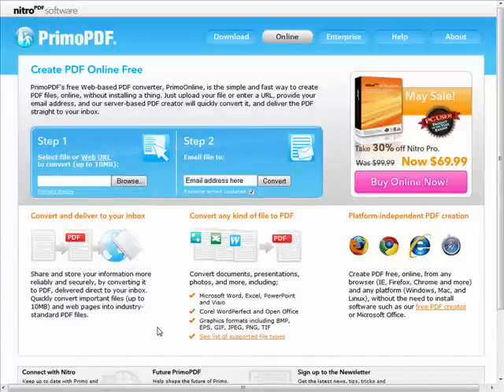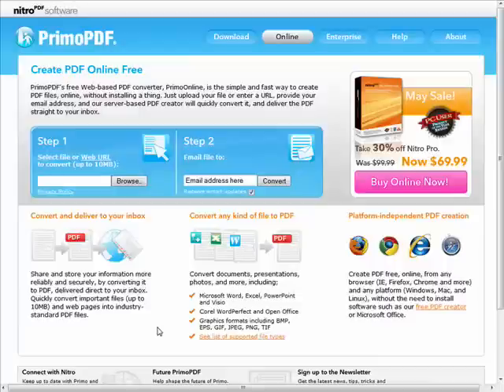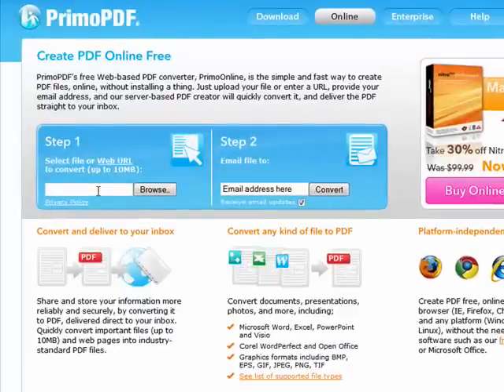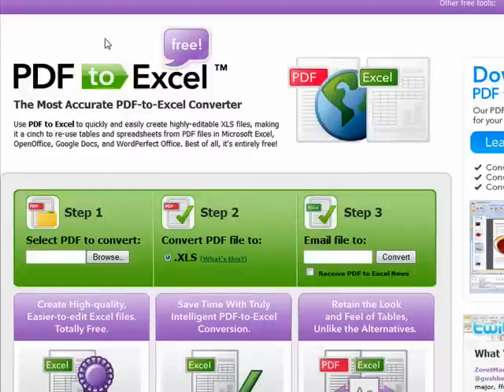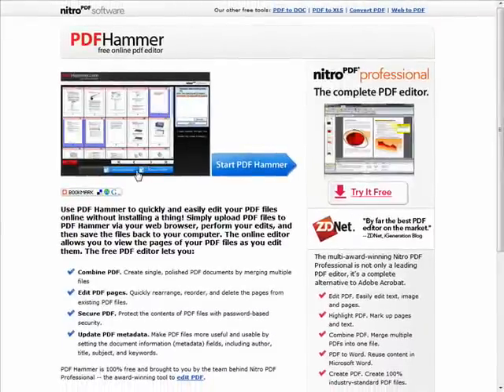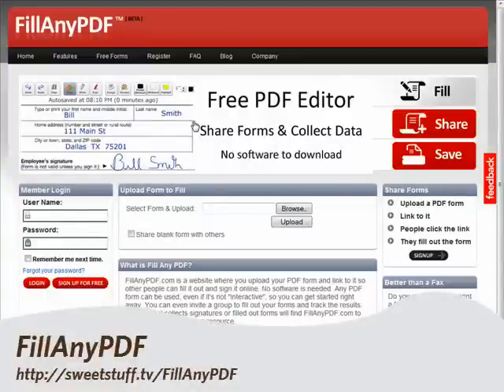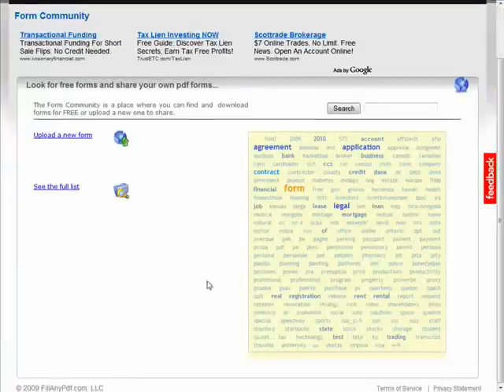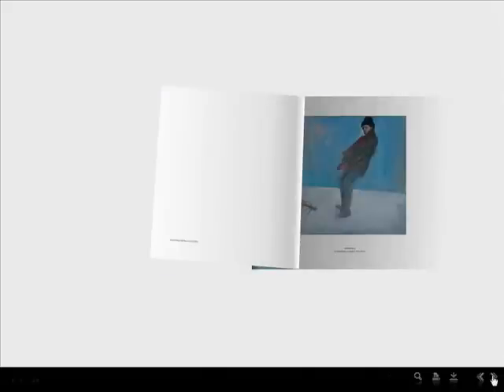Free online PDF tools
Stacy Reed shares some of her favorite sites that provide online tools to help you convert documents into PDFs and vice versa. That's right, no download required @ butterscotch.com